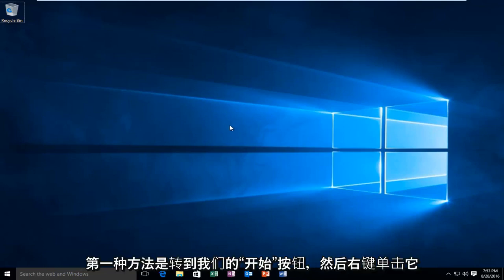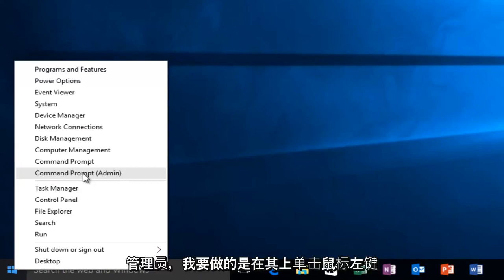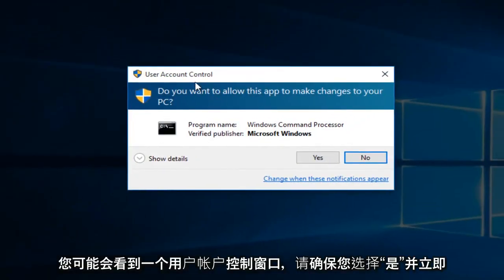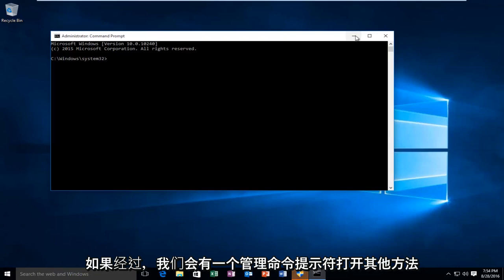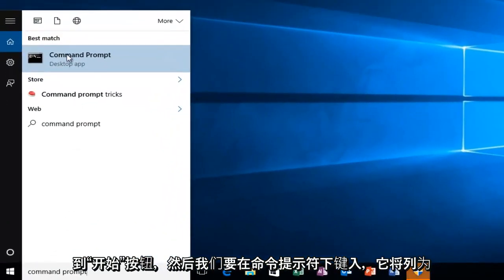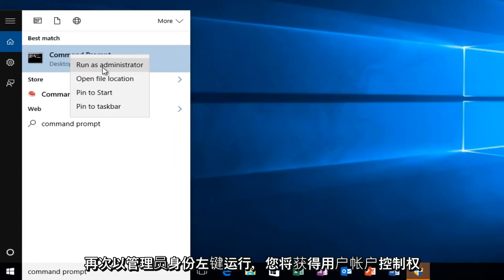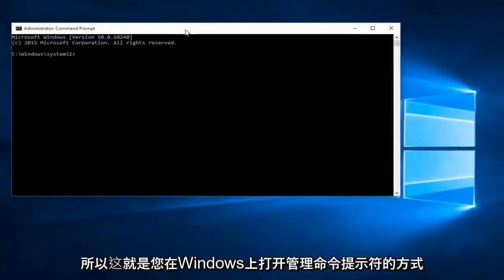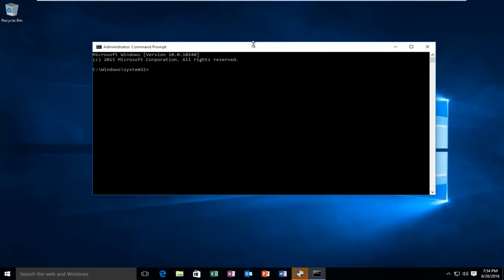Windows 10-如何以管理员身份运行命令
如何在Windows 10上以管理员权限或管理员特权运行命令提示符或命令行。

本教程适用于其产品中包括Windows 7，Windows 8 / 8.1和Windows 10的所有主要计算机硬件制造商（戴尔，惠普，宏cer，华硕，东芝，联想，三星等）。

本主题介绍如何打开具有完全管理员权限的命令提示符。如果您的用户帐户是Administrators组的成员，但不是Administrator帐户本身，则默认情况下，您运行的程序仅具有标准用户权限。您必须通过使用本主题中的过程之一来明确指定您需要使用管理权限。

通常，您只需要以普通用户身份打开命令提示符即可。不过，有时候，您需要以管理员身份打开命令提示符，以便您可以运行需要管理特权的命令。

Windows提供了许多不同的方法来打开命令提示符，并且通过许多方法，您还可以使用管理员权限来打开命令提示符。之前，我们已经向您展示了如何在Windows 7和Vista中执行此操作，因此在这里，我们将重点介绍三种快速方法，这些方法可以在Windows 8和10中使用管理员权限打开命令提示符。